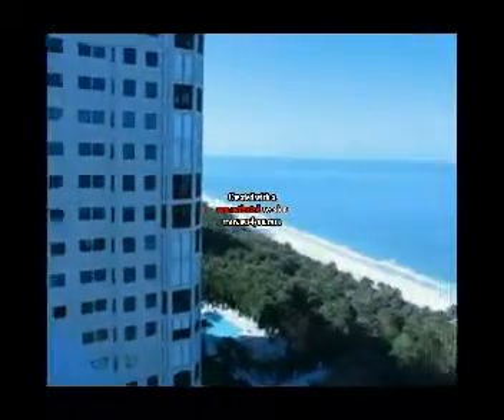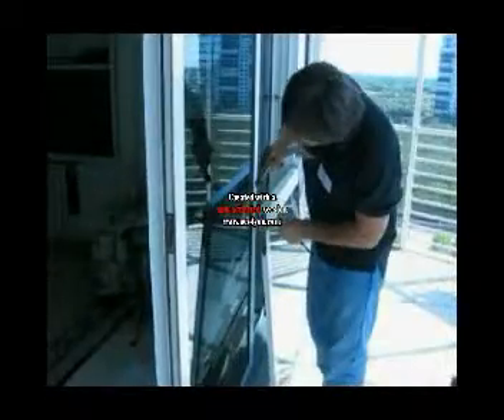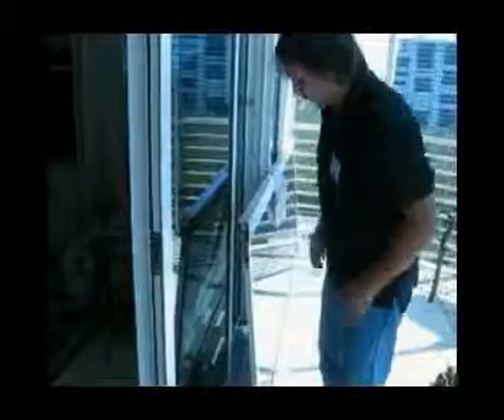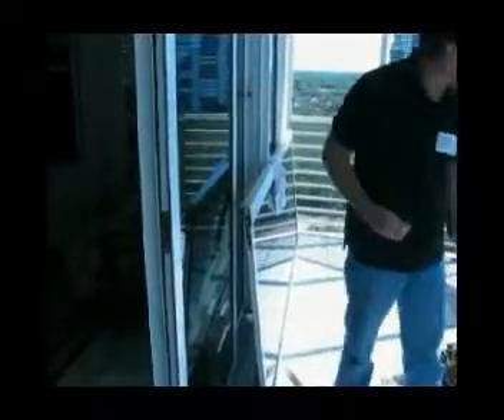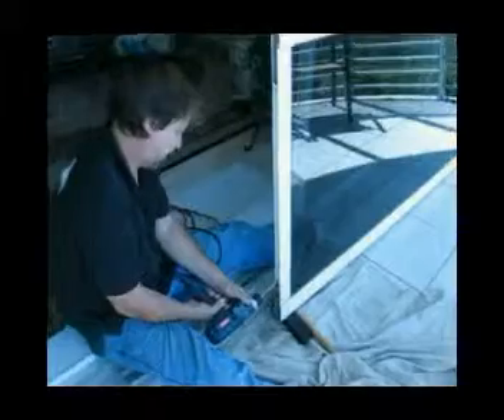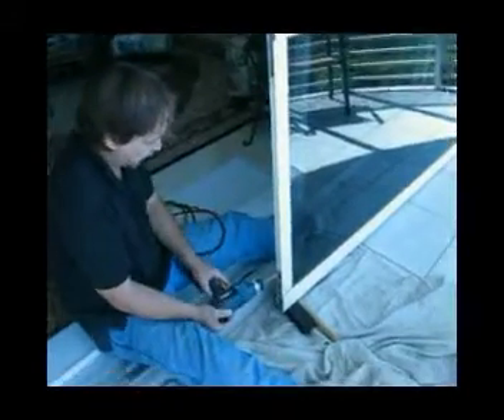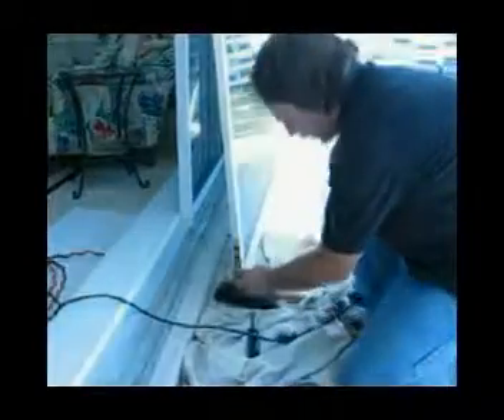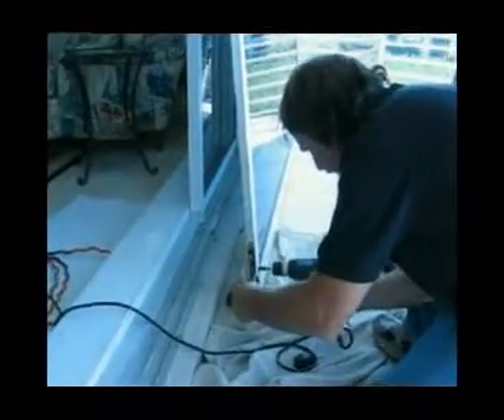Repair large sliding glass doors at a high-rise condo of the gulf of Mexico. Jon P Fox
Replace and repair the sliding glass doors where the old rollers were corroded and rotted out by the salt water air of the Gulf of Mexico. Jon P Fox Videos